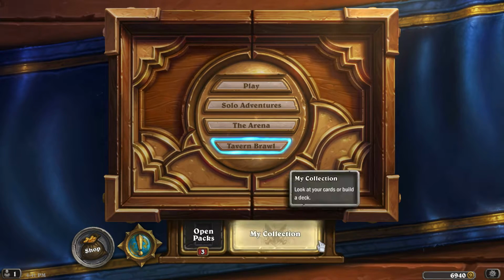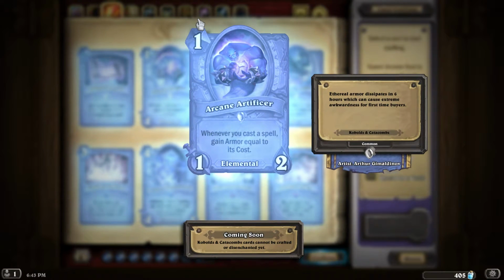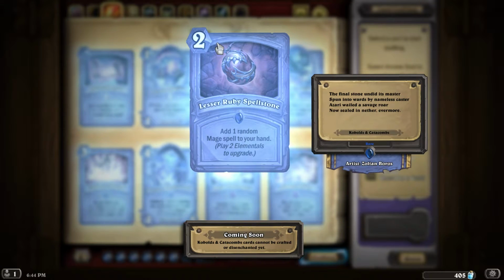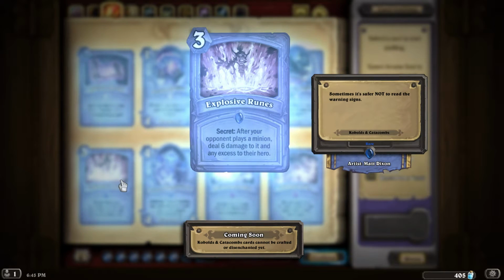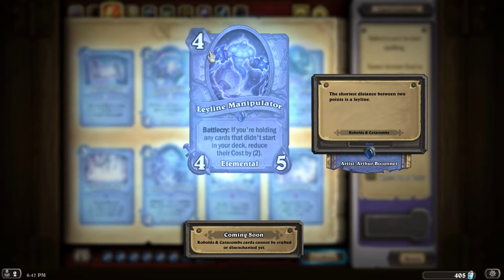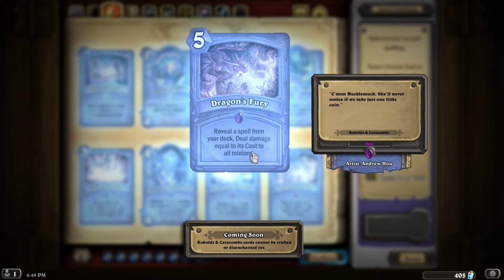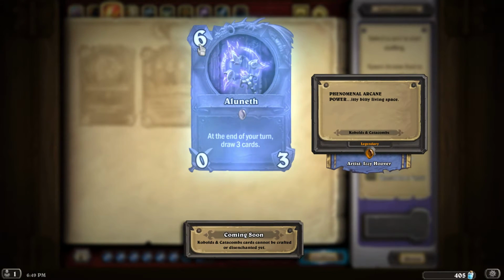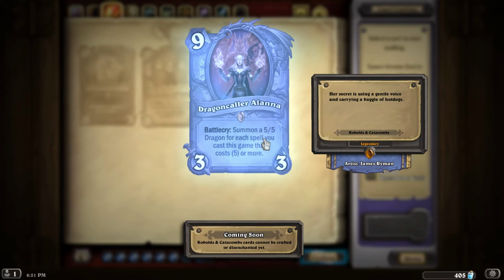Hearthstone All Mage Kobolds & Catacombs Cards Revealed